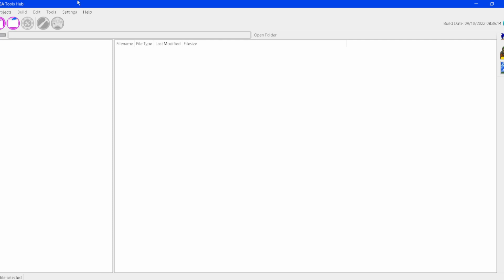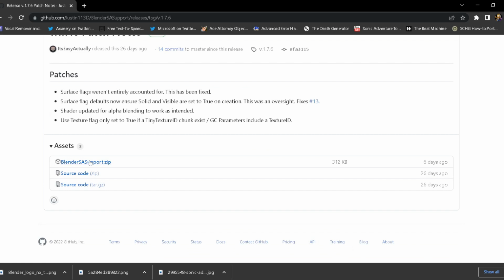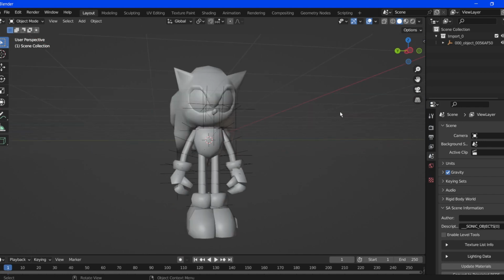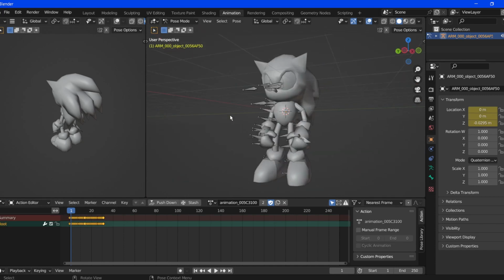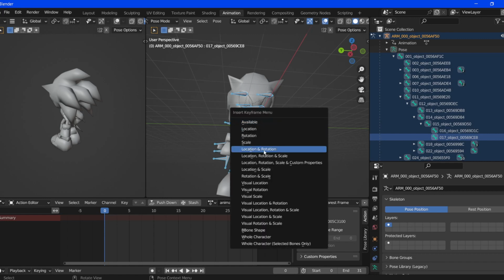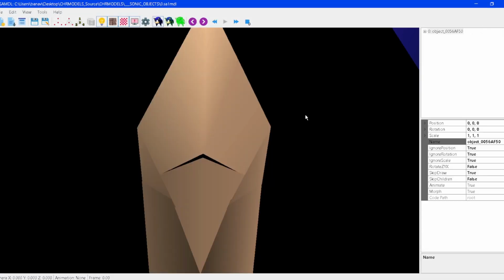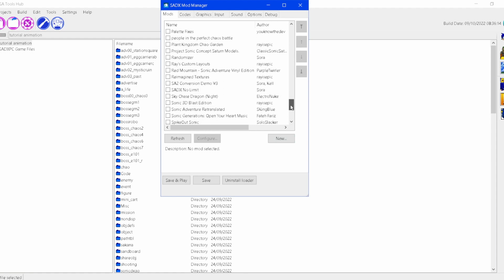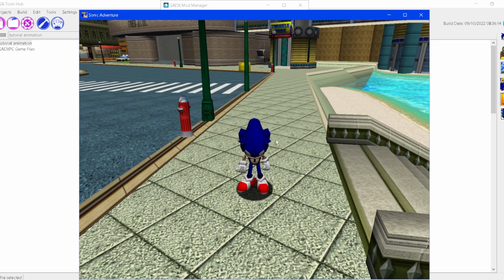How to Create Custom Animations in SADX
i basically explain how to make custom animations in sadx

(0:41 - Tools Needed)